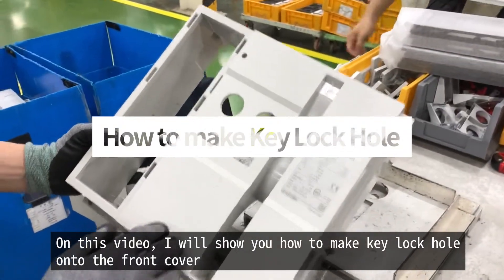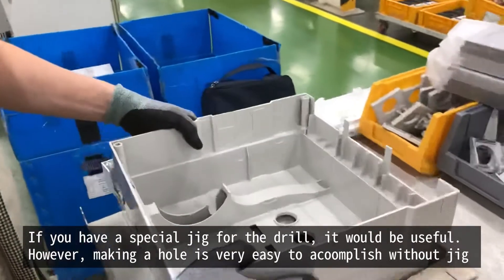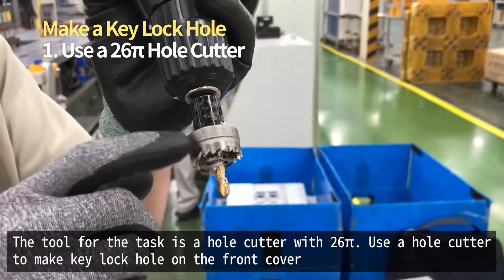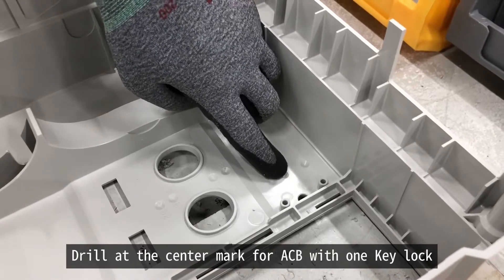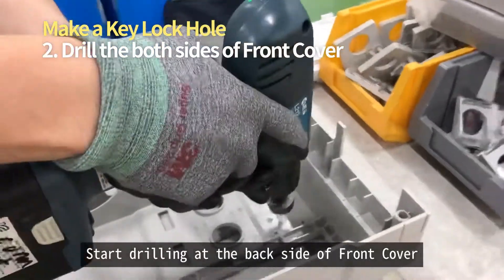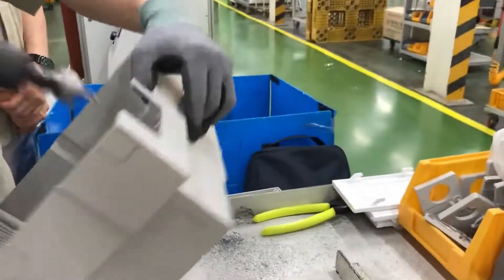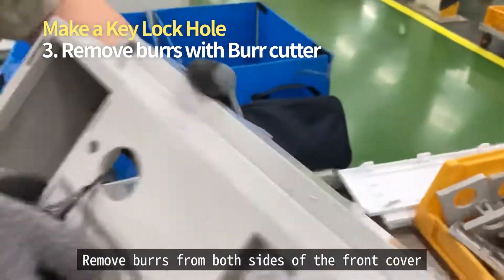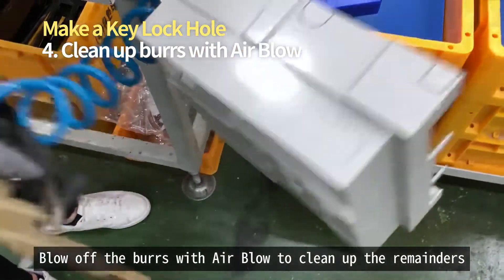23 How to make keylock of ACB